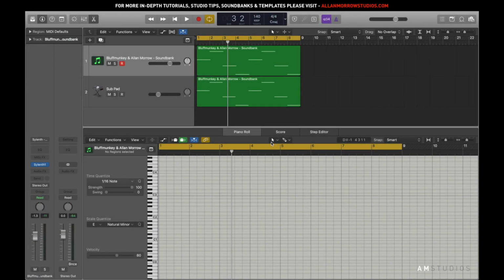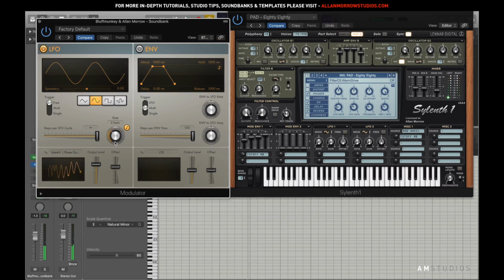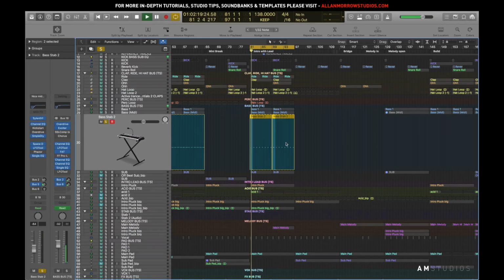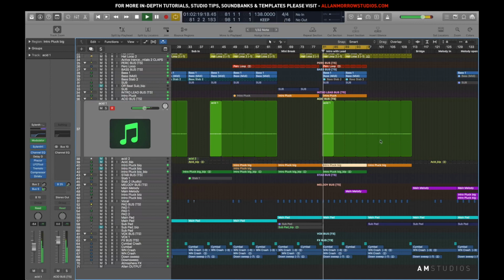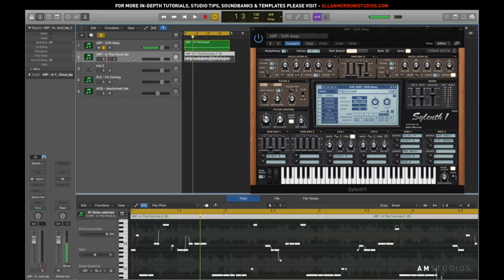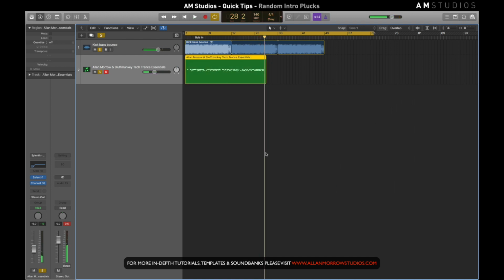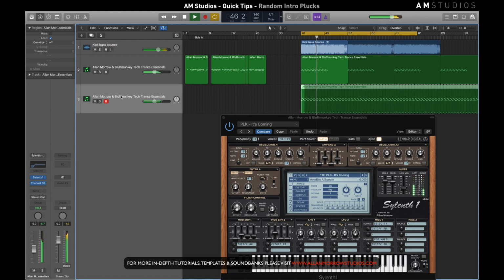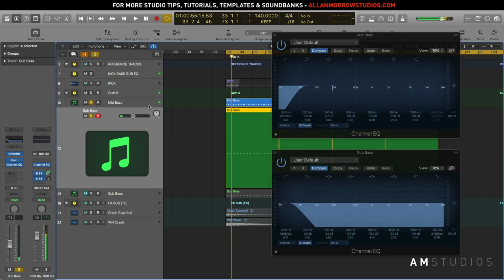5 x Studio Tips For Your Trance Productions - allanmorrowstudios.com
Hi guys!

Here are 5 x production techniques & tips to help you with your Trance productions and workflow.

For more in-depth tutorials covering all aspects of Trance production check them out

Videos on the store include Trance Kick & Bass, Trance Percussion, Trance Acids, Trance Melody, Trance Plucks, Trance Pads, Trance Arrangement, Trance Mixdown & Many more!